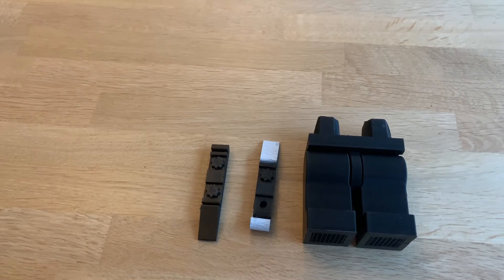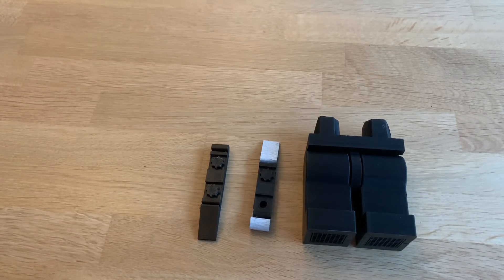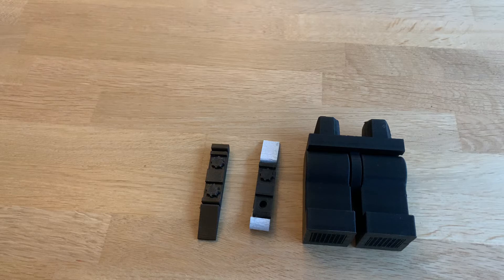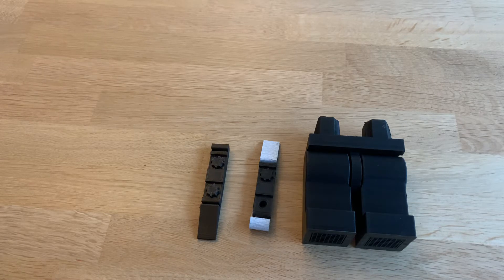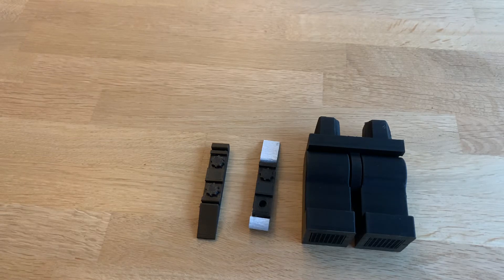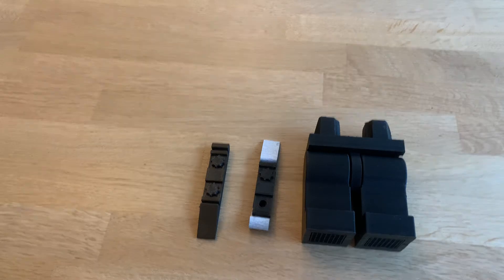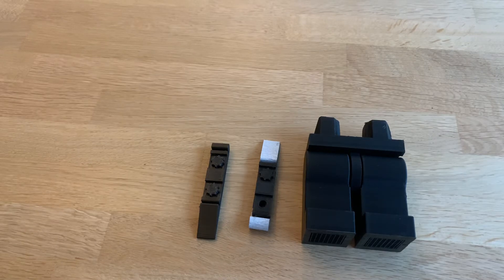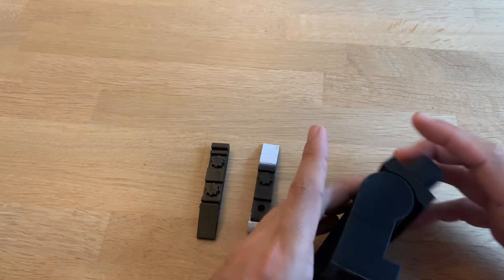Review Balco black pla filament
This is not a paid video, i bought the products and payed for them myself.

In this quickvid im reviewing the balco black pla filament.